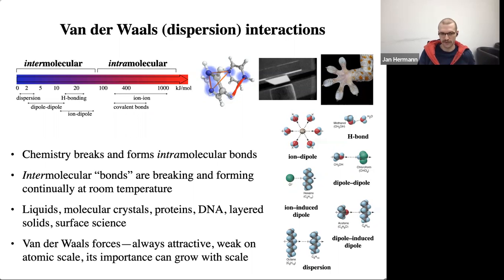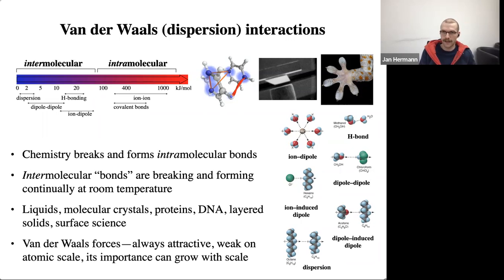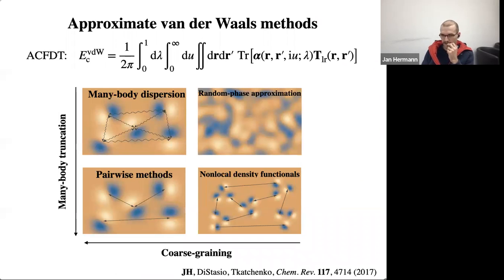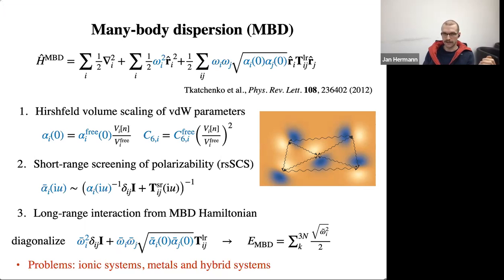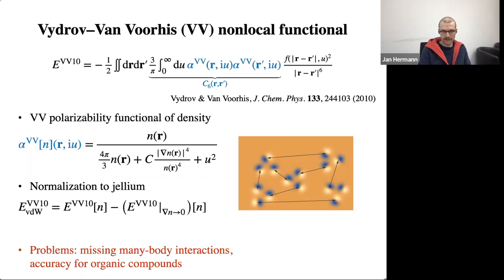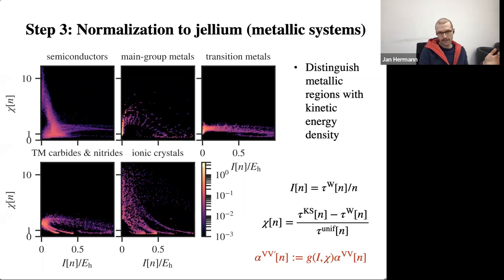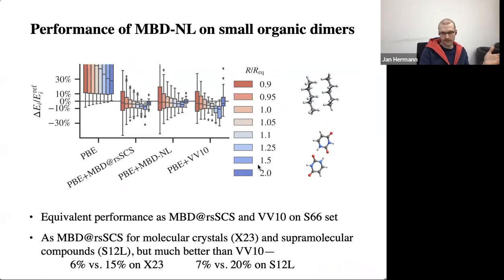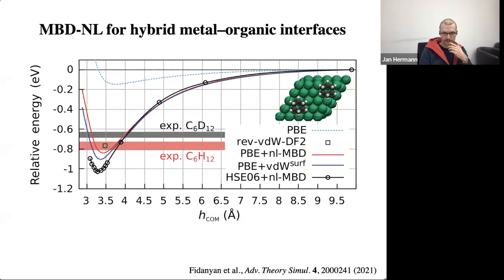Modeling van der Waals interactions in molecules and materials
Lennard-Jones Centre discussion group seminar by Dr Jan Hermann from Freie Universität Berlin.

Van der Waals interactions originate from long-range correlations in electronic motion, dictate thermodynamic properties of many molecular solids, layered and nanostructured materials, and biological compounds, and govern processes ranging from molecular adsorption to biological self-assembly. Density functional theory (DFT) is the workhorse of computational chemistry and materials modeling, but famously neglects long-range van der Waals interactions in its most popular approximations, which has led to a plethora of approaches that recover this missing part. This talk reviews the current state of the art in modelling van der Waals interactions in the context of DFT, and presents a model that combines ingredients from two previously disjoint classes of models to offer for the first time a treatment of vdW interactions that is simultaneously sufficiently general, accurate, and efficient.

The seminar was held on 31st January 2022.